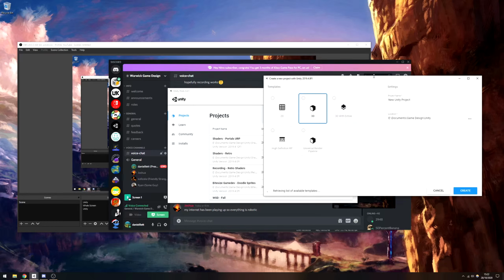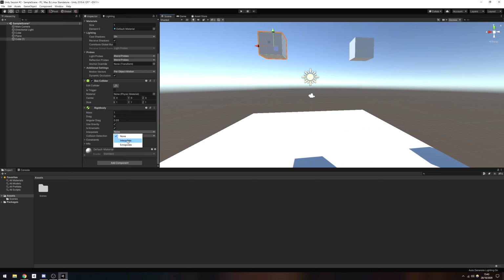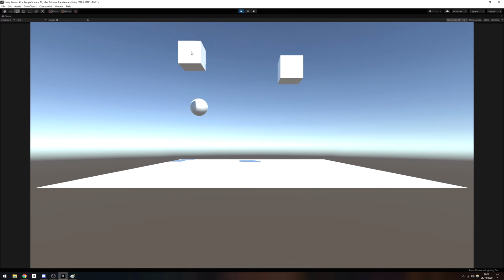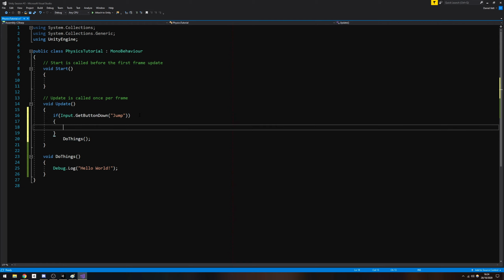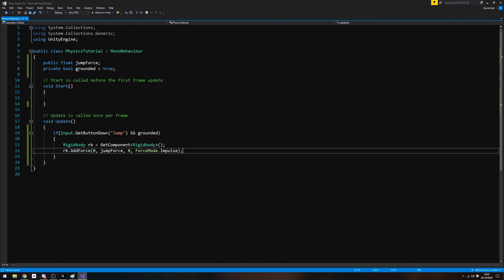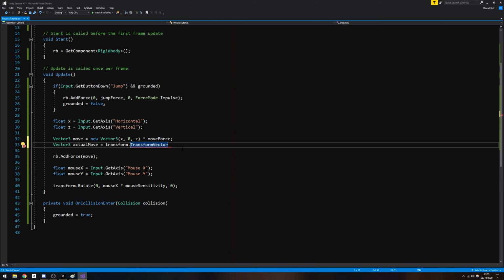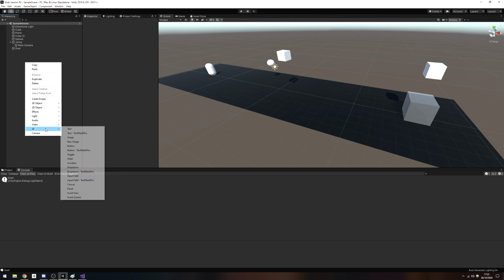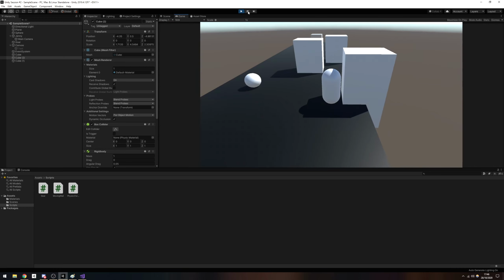Unity Tutorial Session #2 (28/10/20): C# Scripting, Physics & Building From Scratch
Learn how to start making a prototype game from scratch using built-in Unity primitive objects, the physics engine, and basic C# scripting. We ran this session live over the WGD Discord on October 28th.